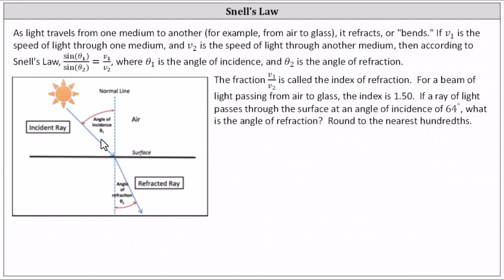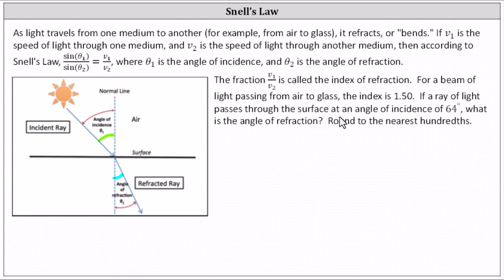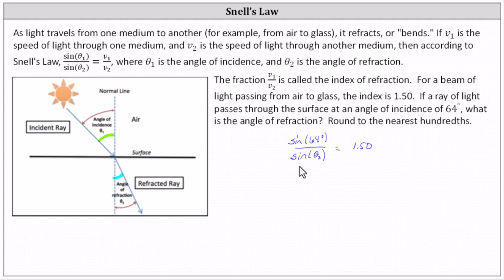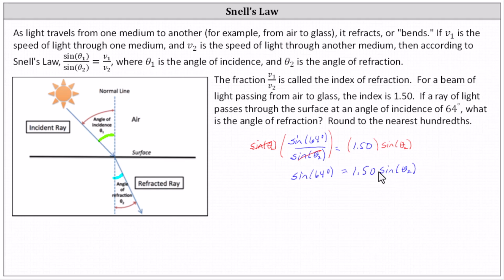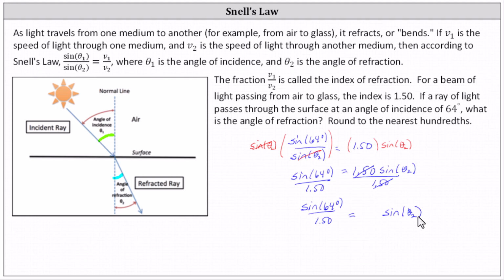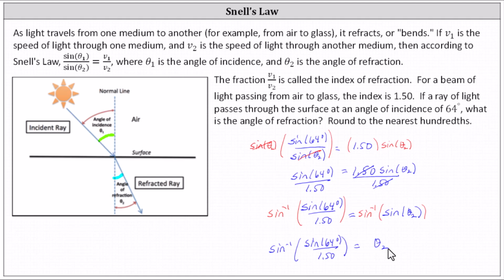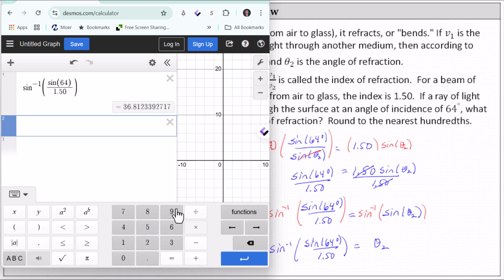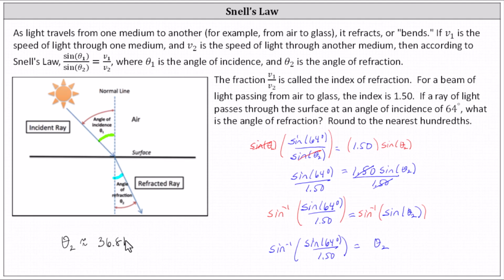Trigonometric Equation: Use Snell's Law to Determine an Angle of Refractions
This video explains how to use Snell's law to determine an angle of refraction when light passes from one medium to another.